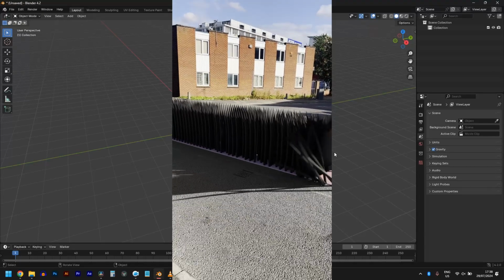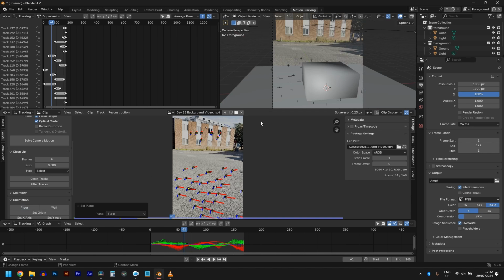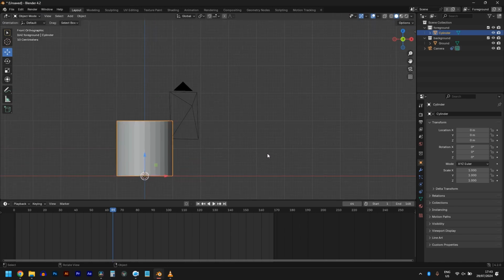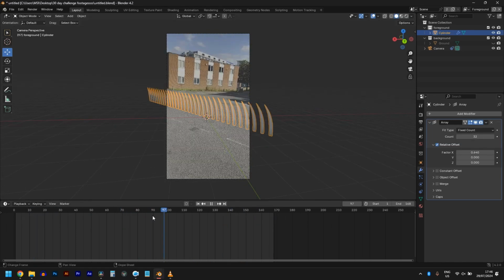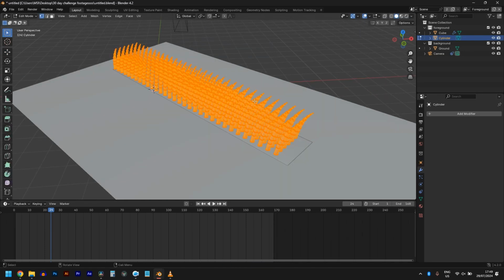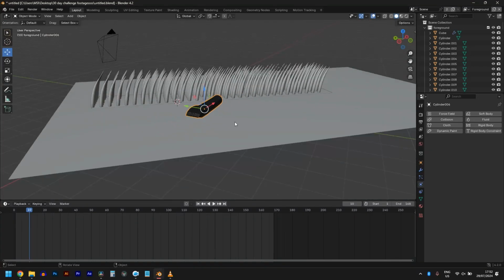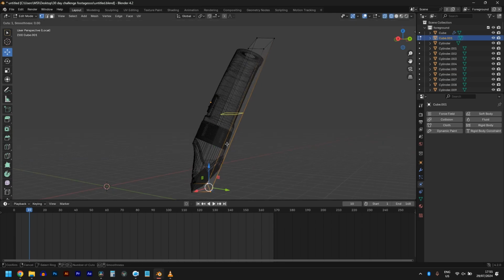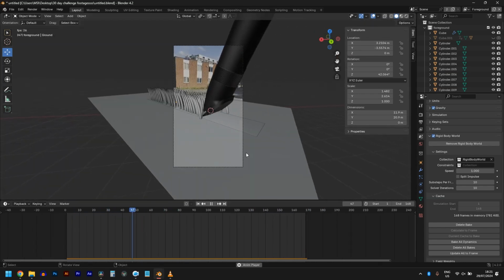When using Complex Objects for Rigid Body Simulation...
Struggling with getting QUALITY CLIENTS? Enroll in my CLIENT ATTRACTION MASTERCLASS

Struggling with PRODUCT LIGHTING? Learn how to Light Products in less than 1 minute